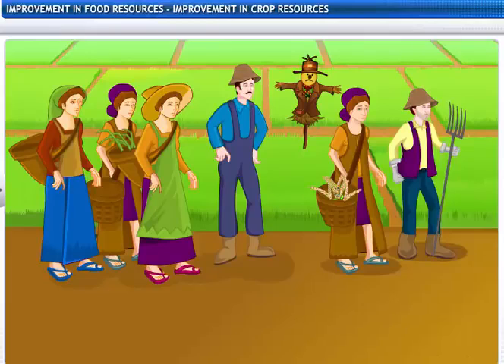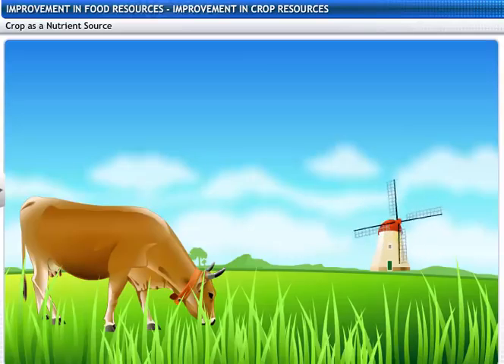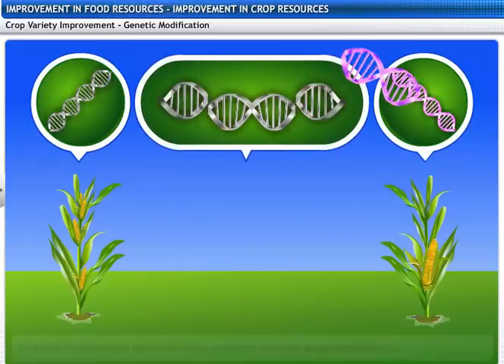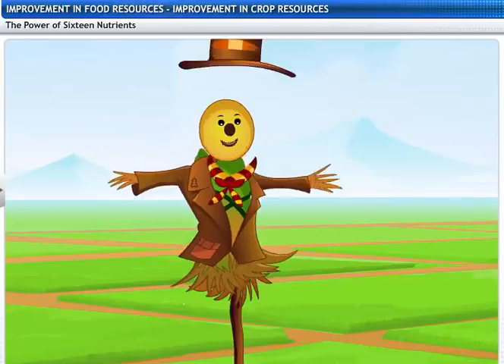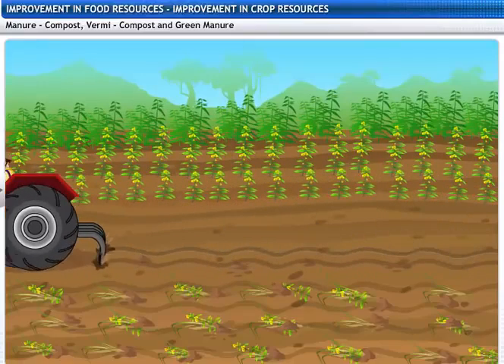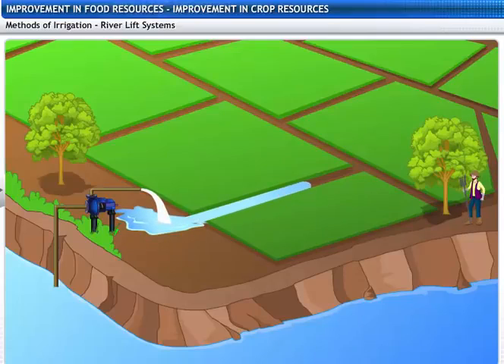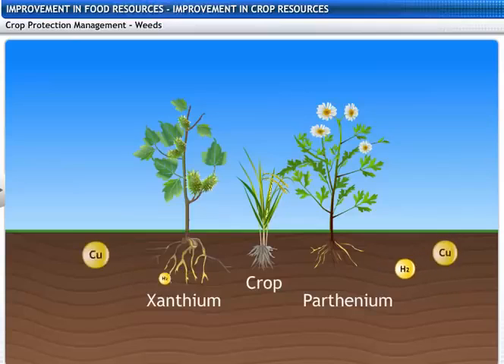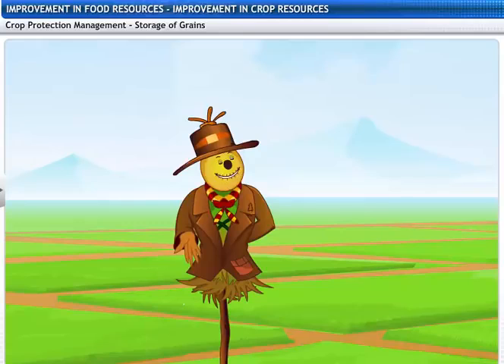CBSE Class 9 Science ¦¦ Improvement in Food Resources 1 ¦¦ Improvement of Crop Resources ¦¦ NCERT A